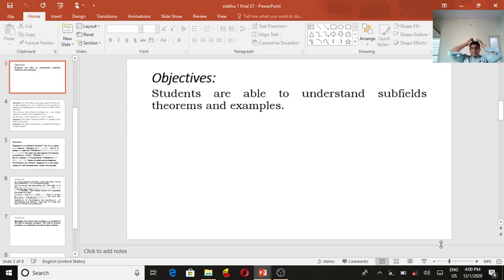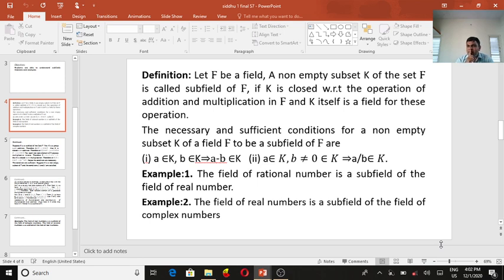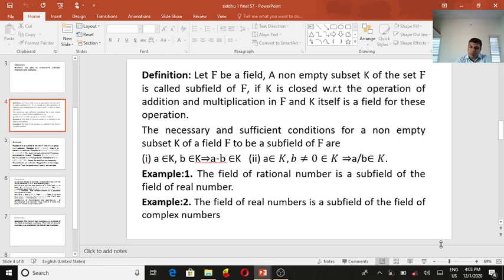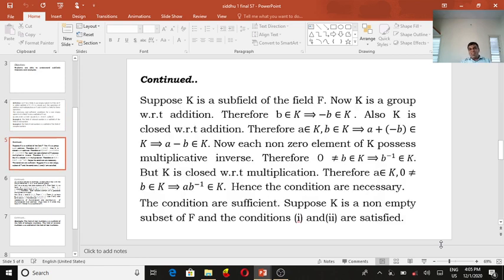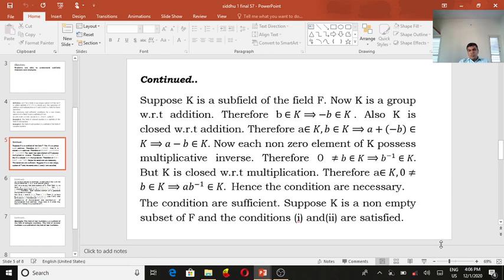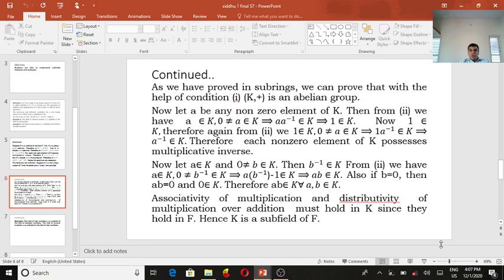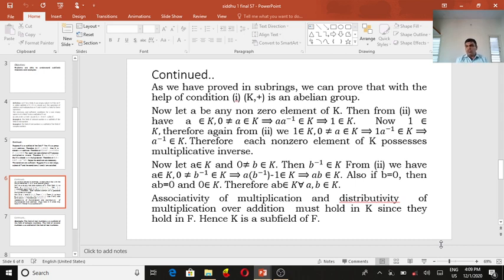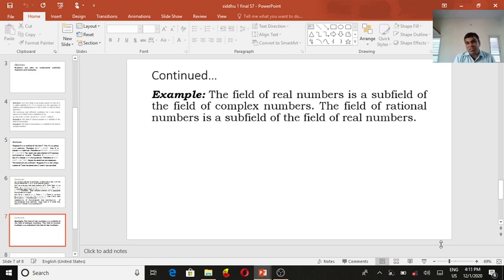ses 7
Advance Algebra and Numerical Analysis paper 5.1